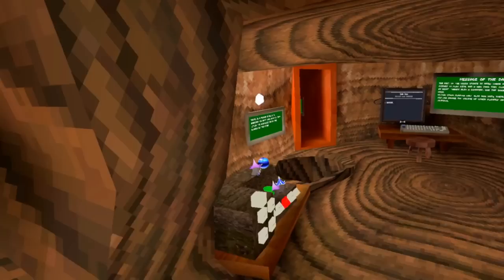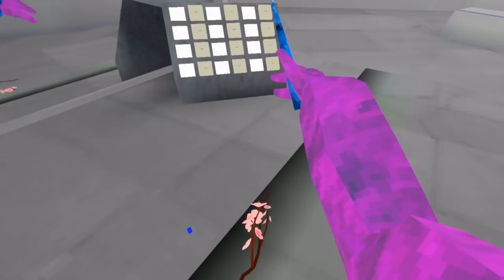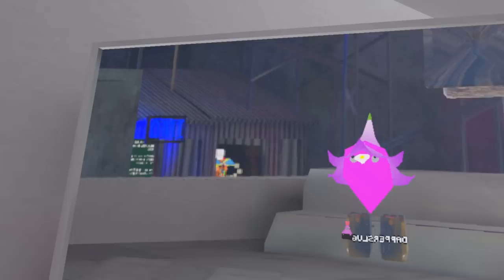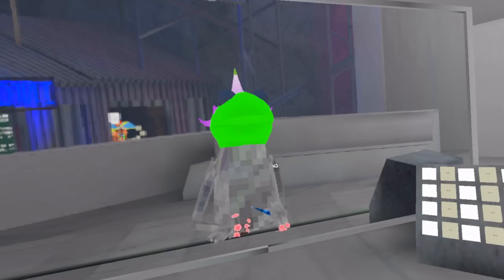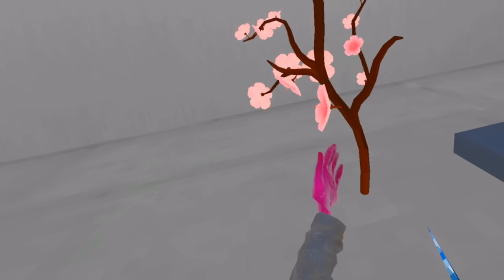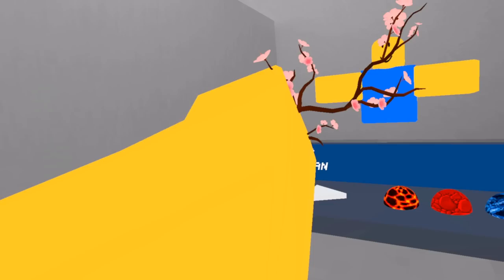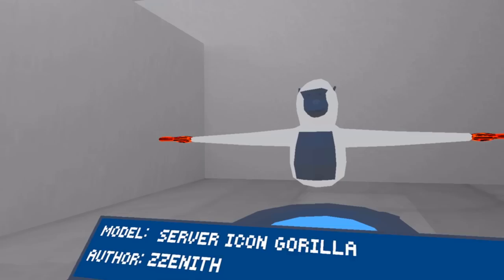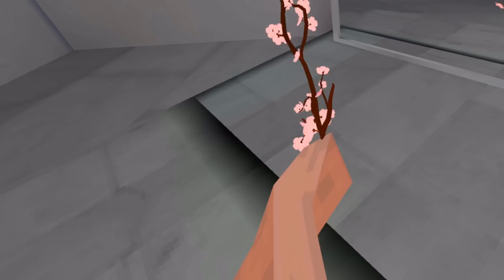New MODDED SKINS Made for Gorilla Tag VR! | NachoEngine's Player Model Mod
Gorilla Tag VR's Player Model mod, by NachoEngine has the potential to be one of the top tier mods. Here are some Gorilla Tag SKINS that the community has made so far.

In this Gorilla Tag VR video, I check out some of the new modded skins for Gorilla Tag VR. The new Gorilla Tag Player Model mod is amazing, and the community has made some new models to use in Gorilla Tag. You can be Steve from Minecraft, or a noob from Roblox, or if you're knowledgeable enough, you can make your own models to use in-game. This new Gorilla Tag mod is amazing. Gorilla Tag is the best free vr game on meta oculus quest, meta oculus quest 2, and steam vr virtual reality headsets.

Hotel
UNDERTALE OST by toby fox
Gorilla Tag VR Model Swap